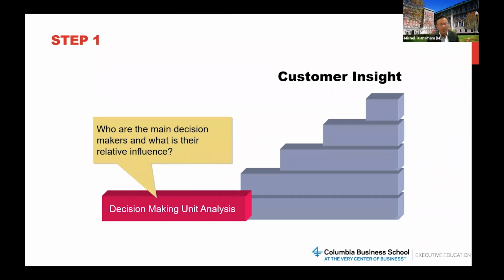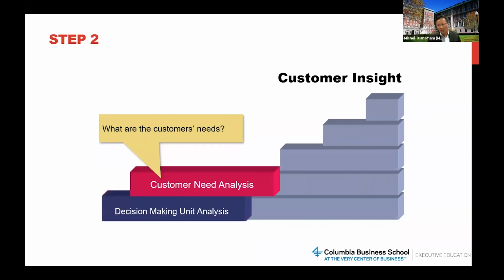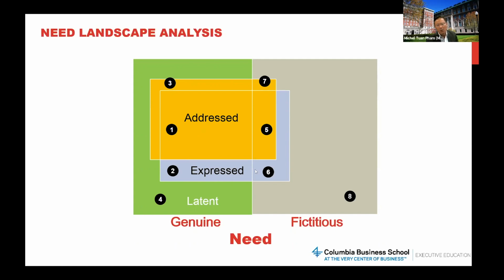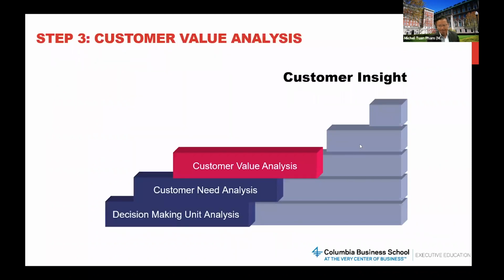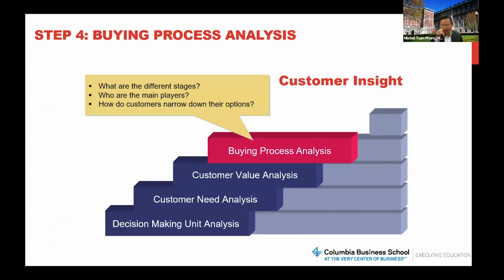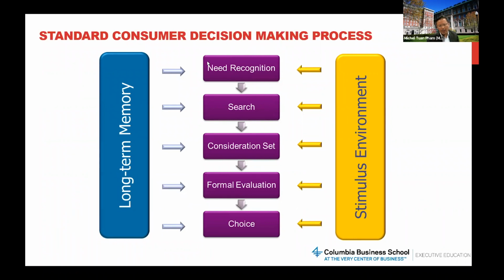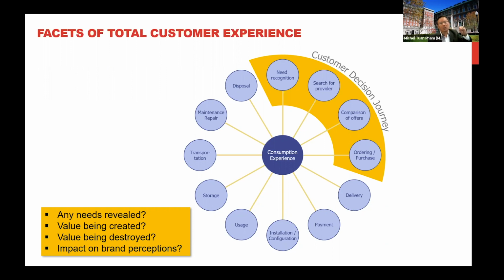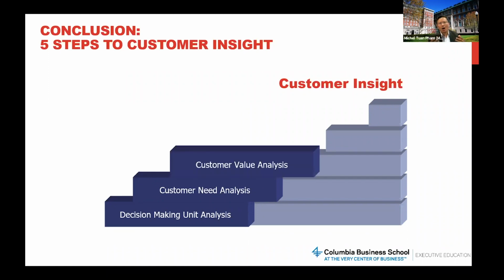Strategic Customer Insight: 5 Key Questions You Need to Answer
A major key to business success is deep customer insight. In this complimentary 30-minute webinar, Michel Tuan Pham, the Kravis Professor of Business at Columbia Business School, will explain the five major questions that any business needs to be able to answer about their customers in order to be successful.

Professor Pham teaches in our Strategic Customer Insight: Understanding Your Customer for Better Value Creation program.